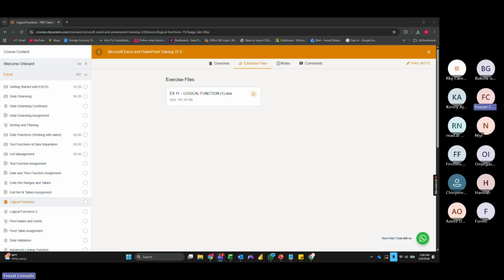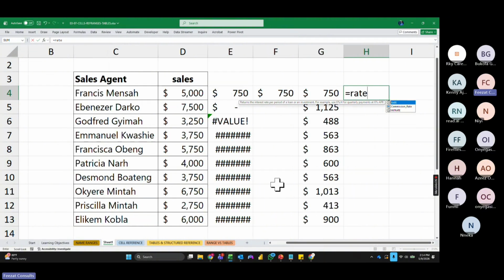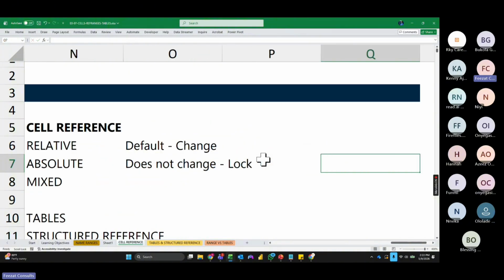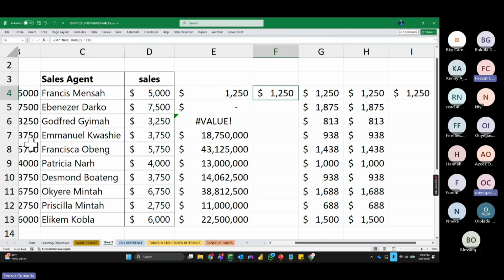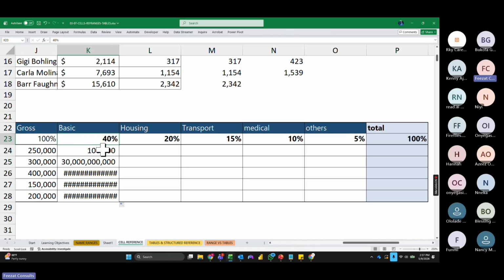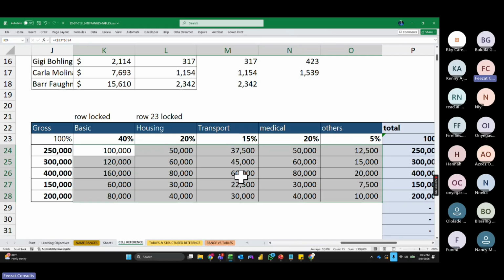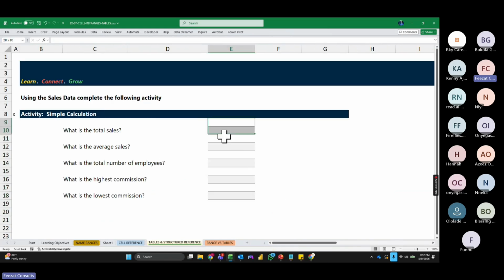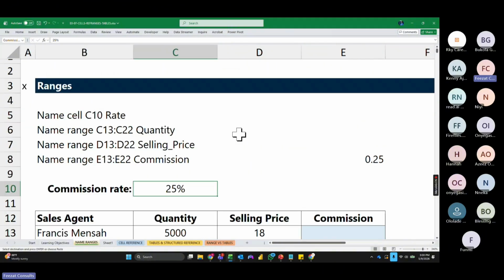Excel & PowerPoint 22.0 - Working with cell, ranges and tables